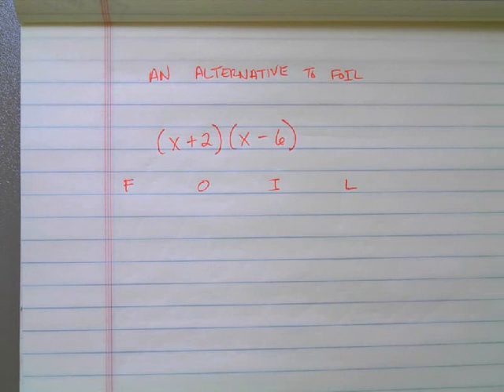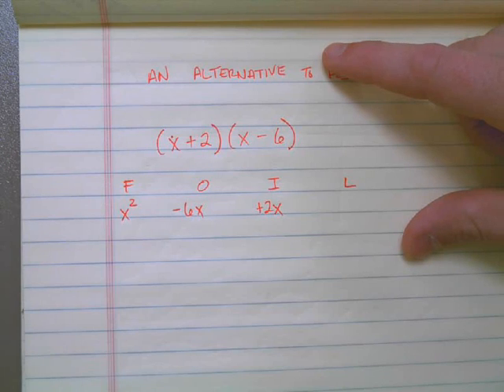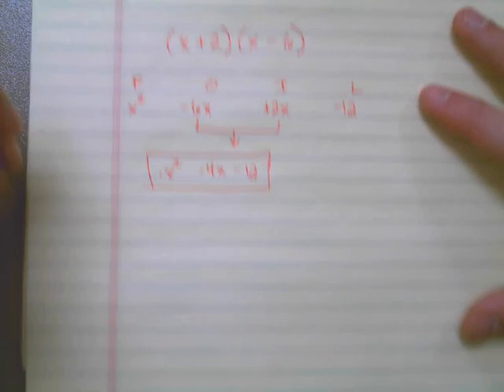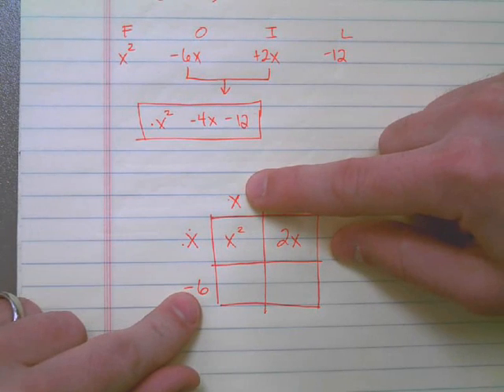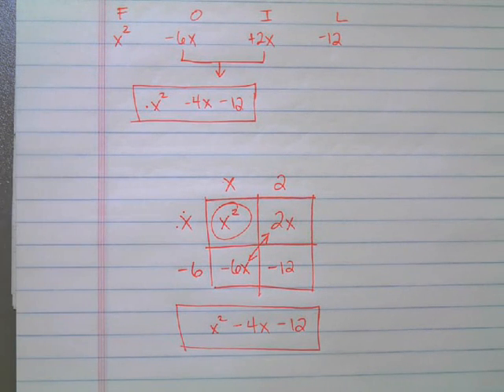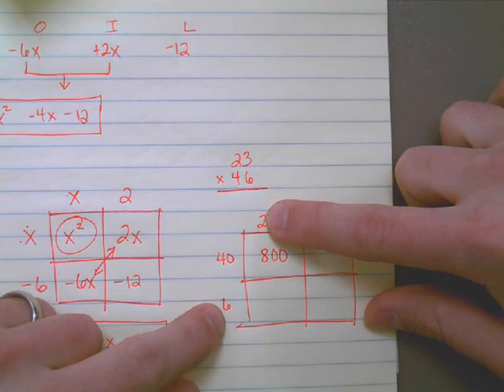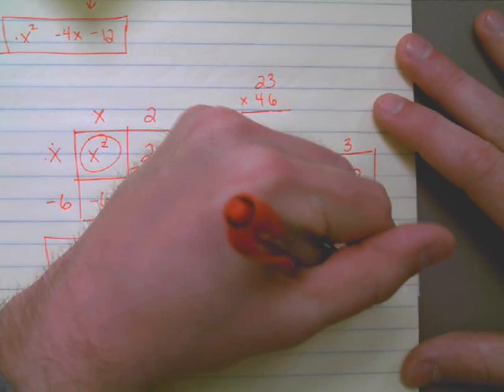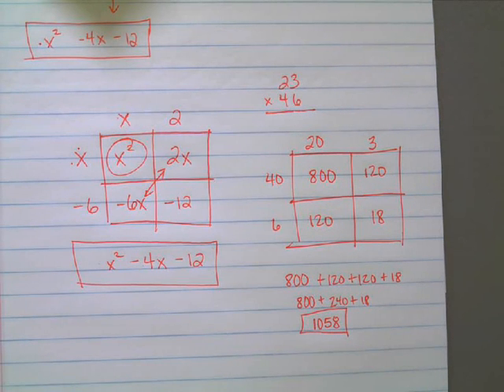An Alternative to FOIL.avi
This is a demonstration of a visual technique that some students might find as a helpful alternative to FOIL. It even works as a method for multiplying multiple-digit numbers, together.